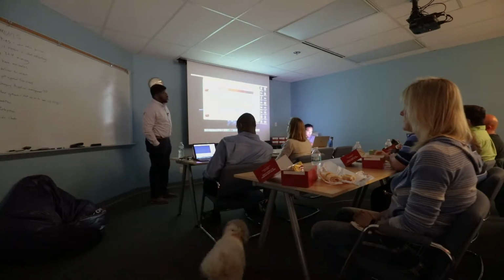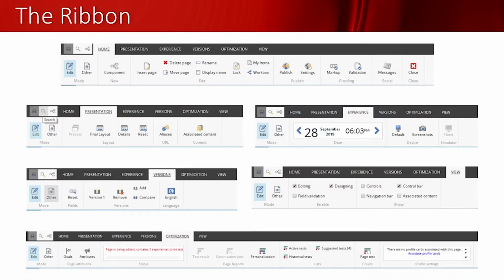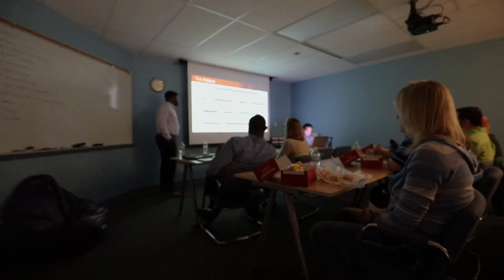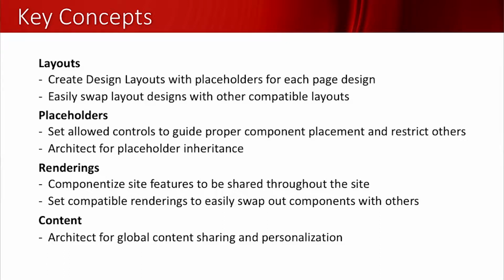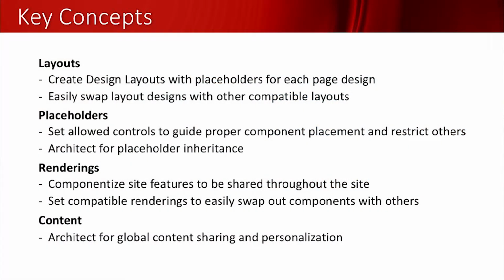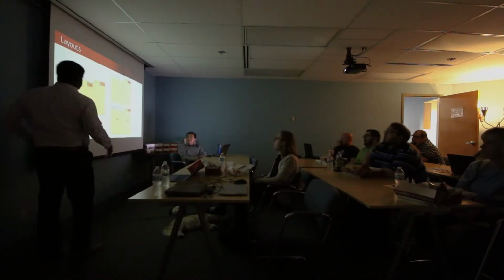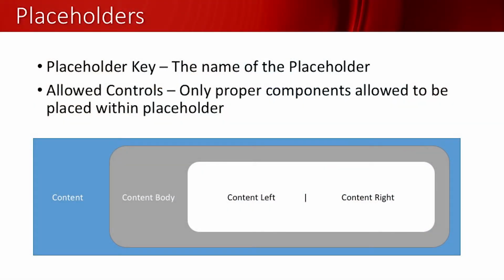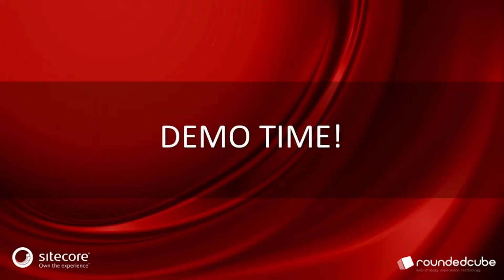Developing for the Sitecore Experience Editor | St. Louis Sitecore User Group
In this discussion, Gilbert Blocker will walk us through the best practices for optimizing Sitecore for using the Experience Editor, a WYSIWYG editor for content management, personalization and page and content testing. He’ll go through the benefits and challenges with using the Experience Editor, development best practices and optimizing the Experience Editor for anyone working within it.

This was recorded at the September 28, 2017 meetup group at Roundedcube's offices in St. Louis, MO.